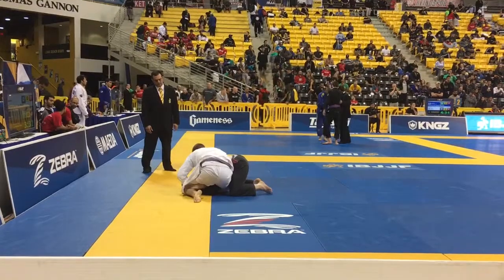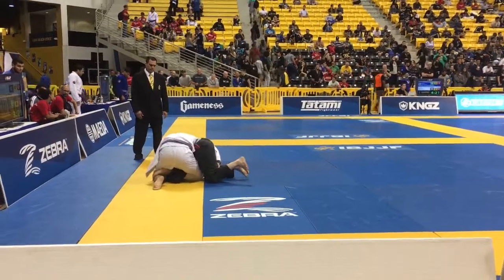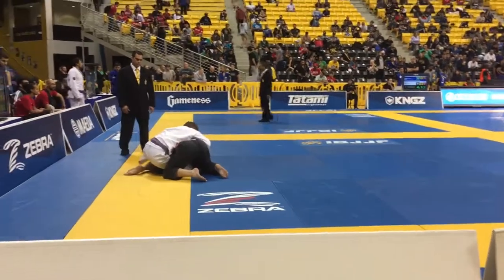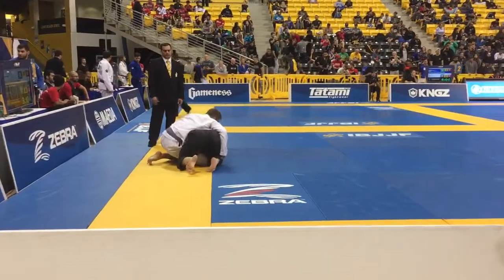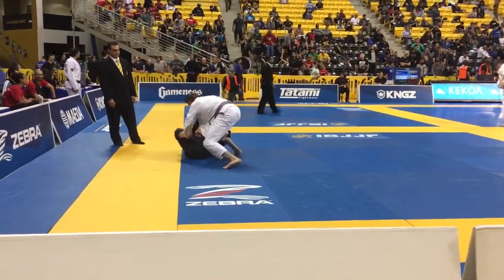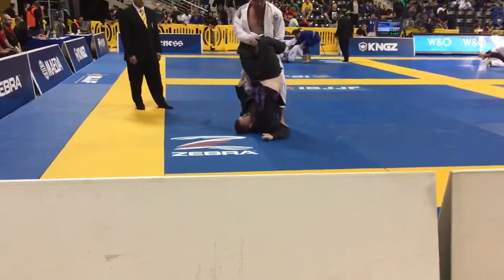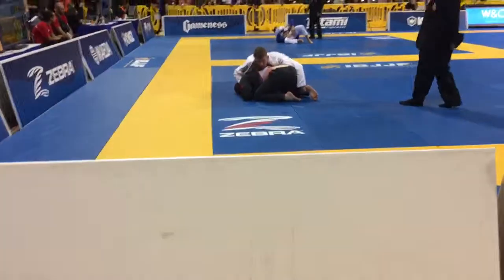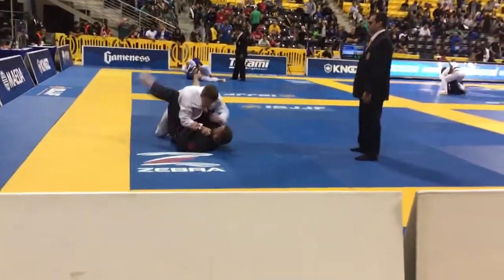Chris West X John Sheridan 2017 IBJJF World Championships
IBJJF World Jiu Jitsu Championships -
June 2, 2017 - Long Beach, CA

Chris West, representing Alvarez BJJ and LEAD BJJ in Arlington TX gets a nice victory over a tough opponent.

1118 W. Harris Rd #102